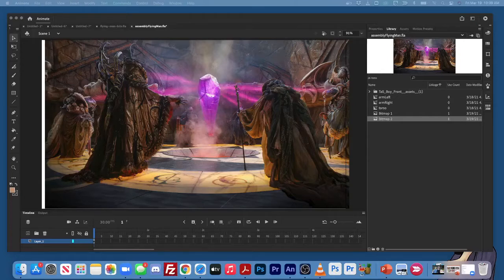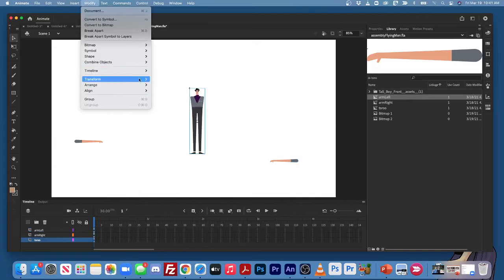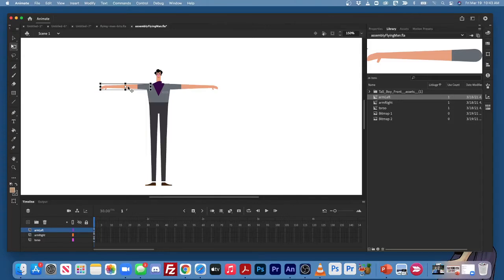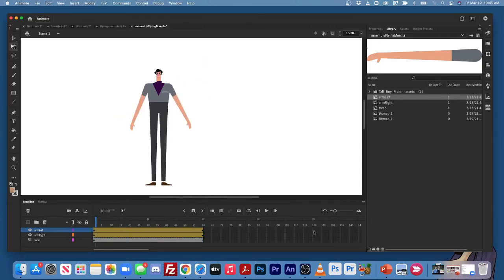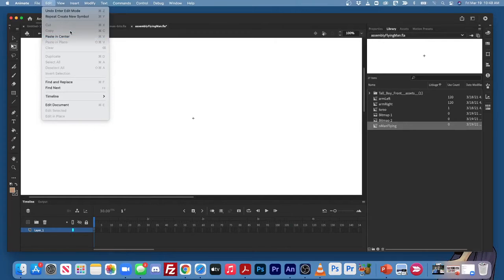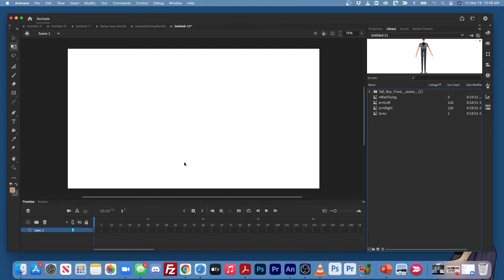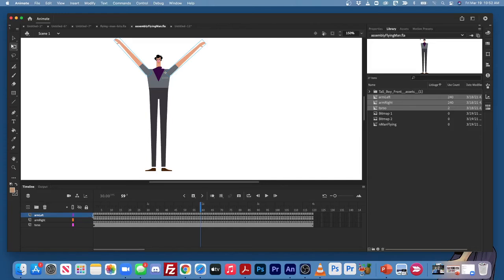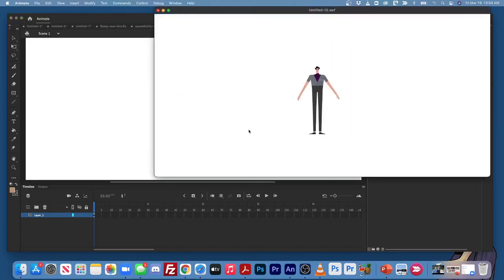Adobe Animate CC #8. Workflow for Movie Clips With Nested Timelines